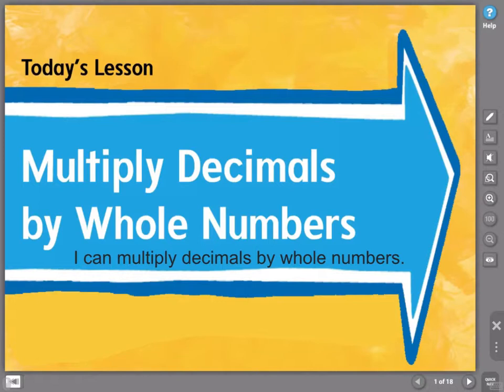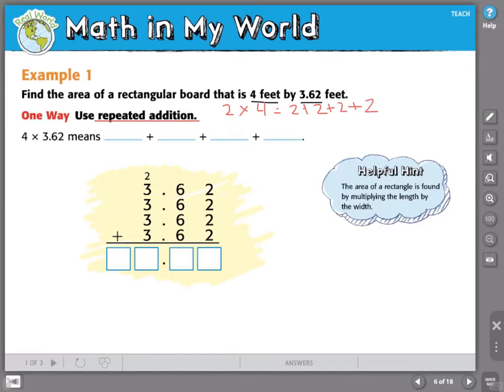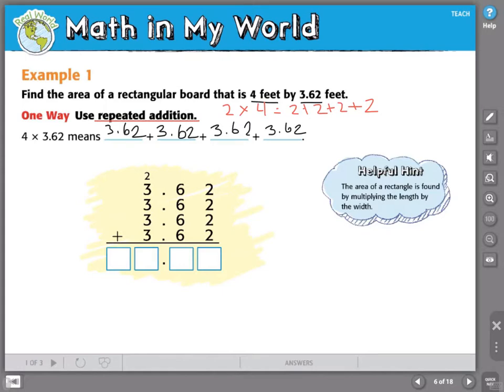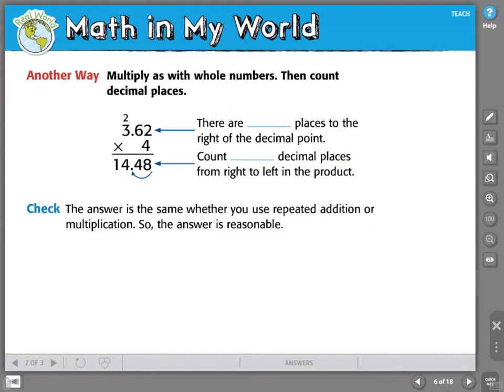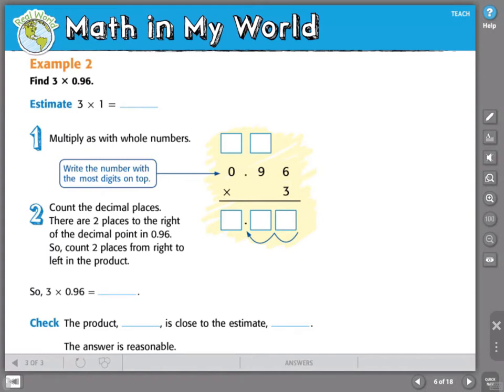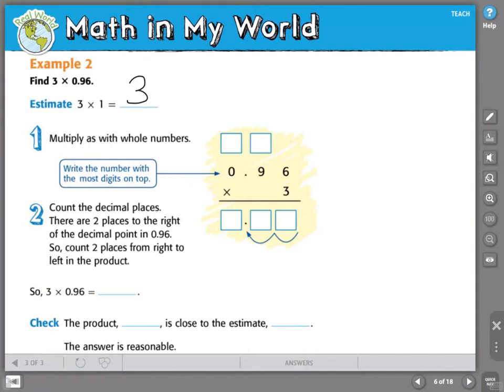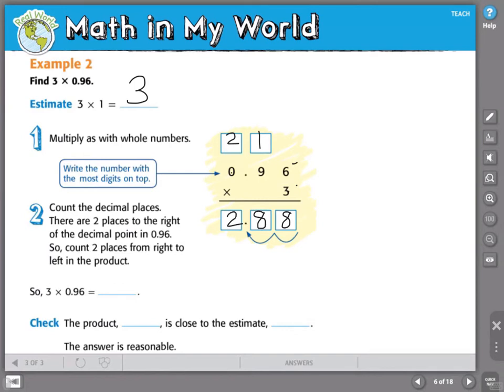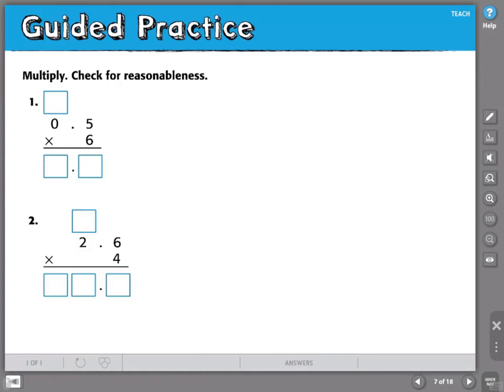Multiply Decimals by Whole Numbers